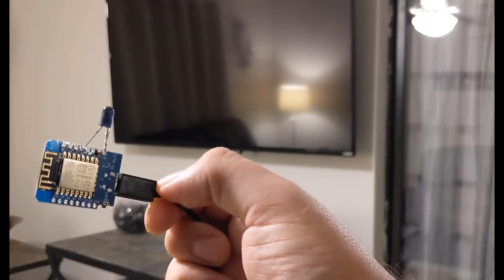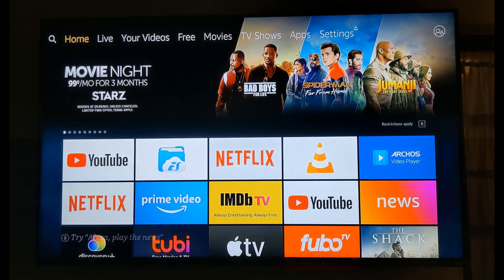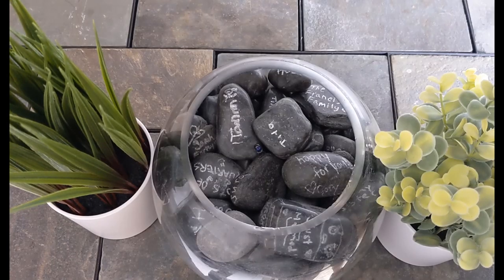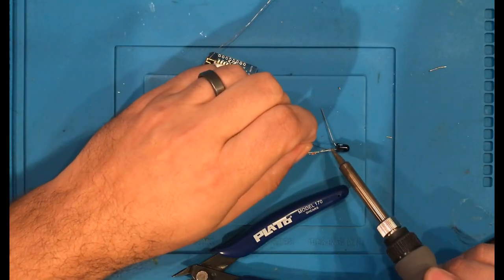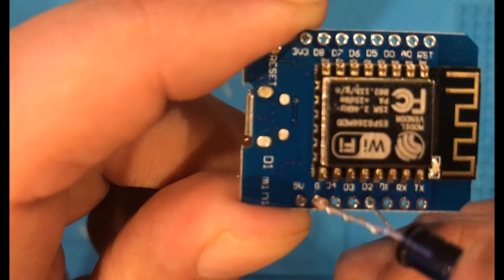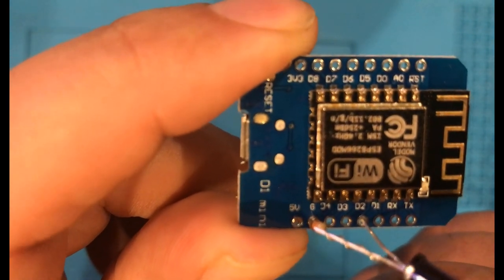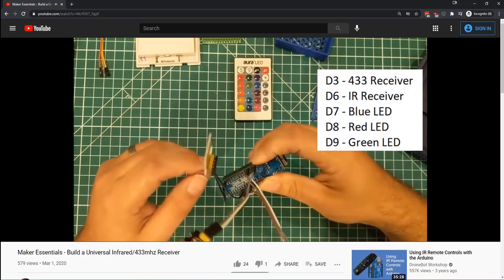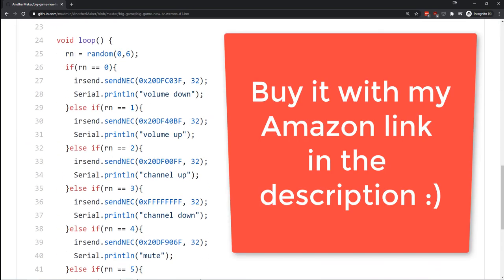How to score a NEW TV for the big game using Arduino!!!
Learn how to persuade your significant other that it's time to buy a new television.

This project came about after finding a remote control that looked perfectly fine but had something putting pressure on the buttons inside.  With great power comes great responsibility.  :)

They help the channel and you pay the same.

US Links
5 Pack of D1 Minis for about $15
A great TV on Amazon - Buy any tv from this link, it helps!